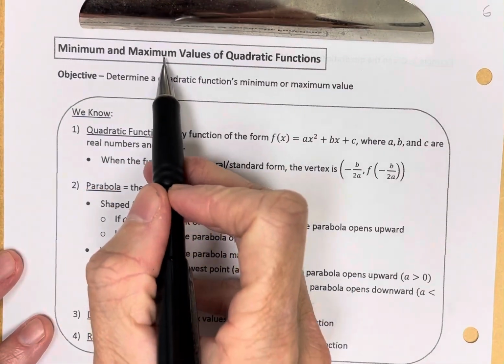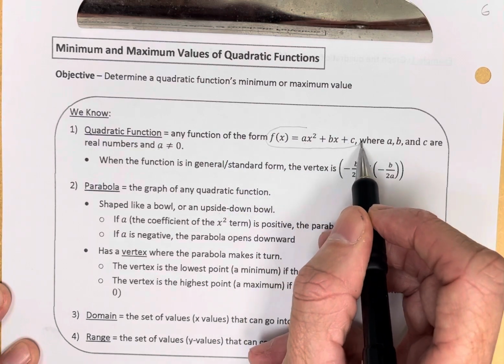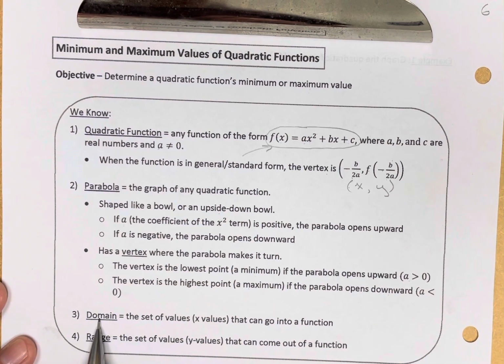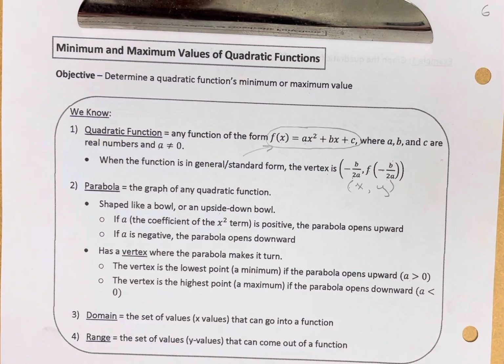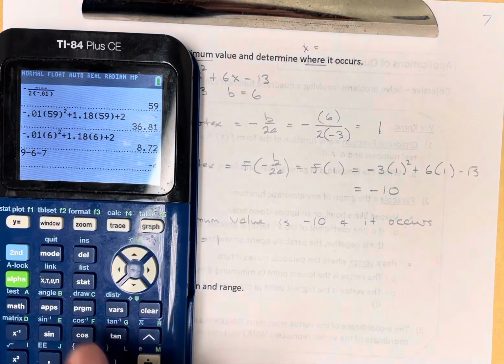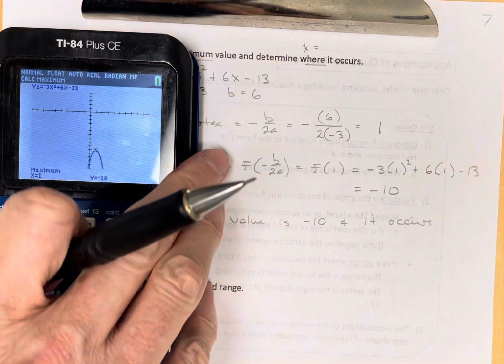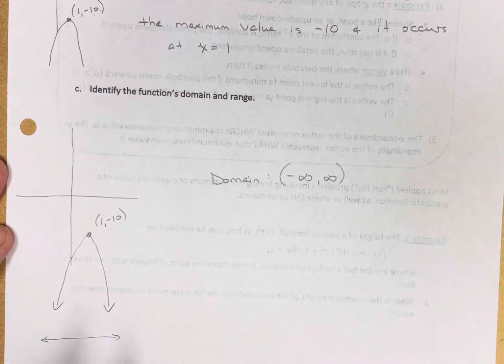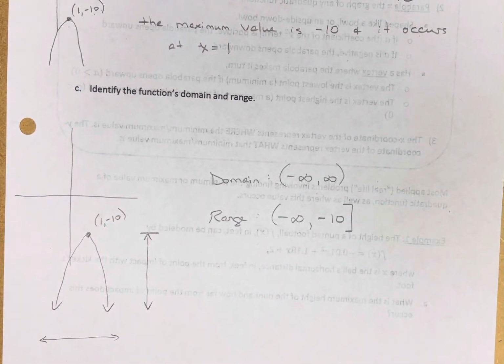Minimum and Maximum Values of Quadratic Functions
Objective: Determine a quadratic function's minimum or maximum value

Vocabulary: Quadratic Function, Parabola, Domain, Range